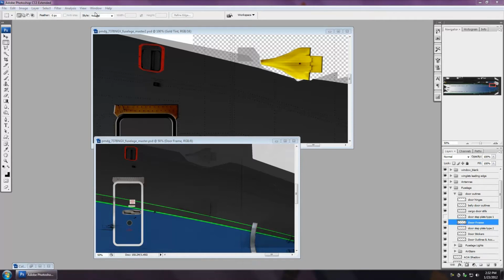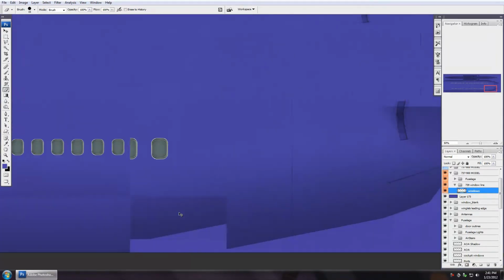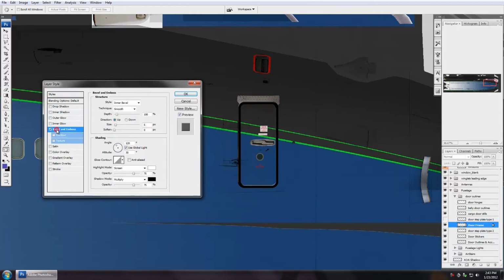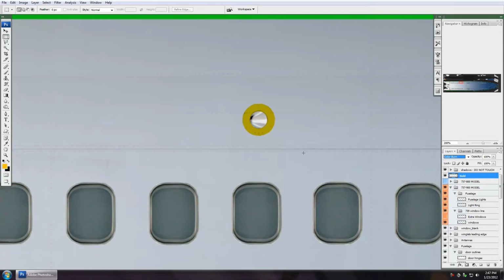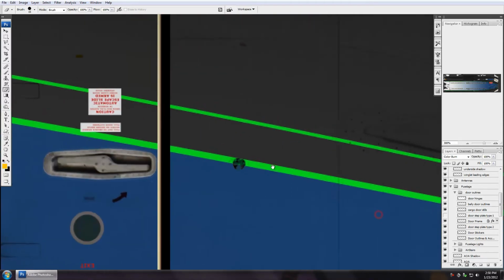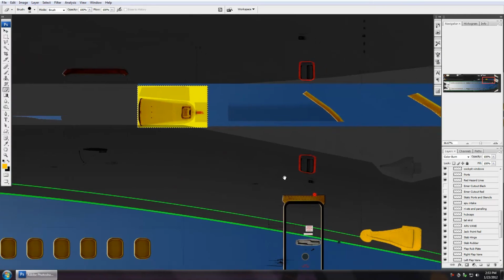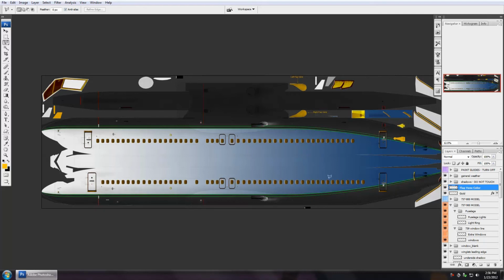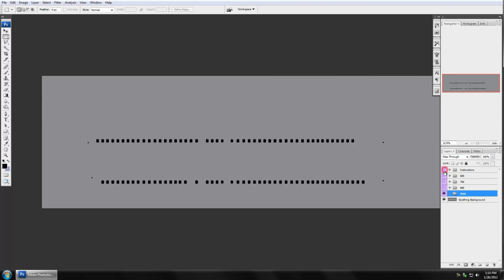FSX / FS9 Livery Painting Tutorial - Video #13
Watch in full screen at 1080p. Otherwise you will miss 90% of what I'm attempting to show you.

In this video we paint all the miscellaneous areas, using a few different methods.
This video covered quite a lot, and as much as I wanted to keep everything in their own nice and neat video, miscellaneous simply covers too much so had to split it into two videos.

Corrections for Errors in this video:
1.) This was an editing nightmare to split it into two parts. There are many overdubs but hopefully only one or two are obvious (if at all).

As mentioned at the end of this tutorial. I cannot and will not answer private messages or emails. My written tutorial had well over 1000 emails and questions even though every question was answered in the tutorial and helping someone alone, does nothing for the rest of you. Help me, help you and just post questions on the forum where many painters are available to more quickly assist you (including me).

For immediate support, please post your questions on this videos topic at the forum, here:

Additional files, updates and community discussions are also at the above link. Please help me help you by joining us there, where I can better assist you.

I do not care about rates, subs, or any of that crap. I only want to show people what I know and hope they too will share what they know. We can benefit one another in sharing our knowledge more than we can in trying to keep it all to ourselves.

 ~ Dan "Turbine777"